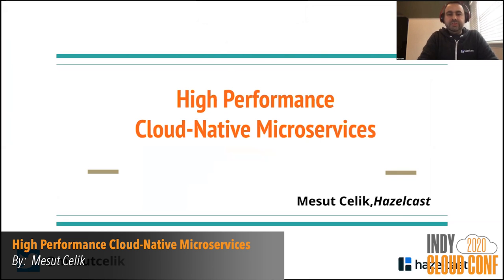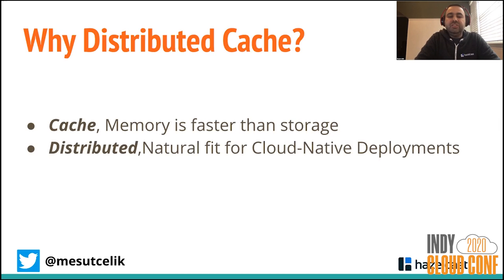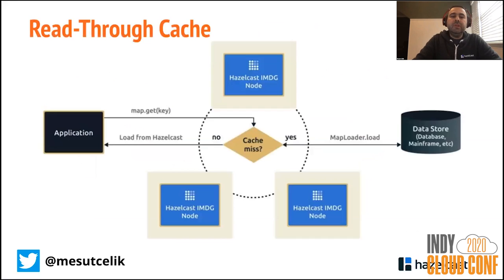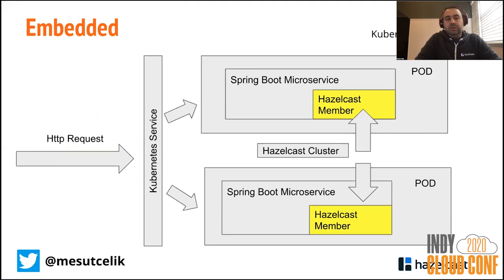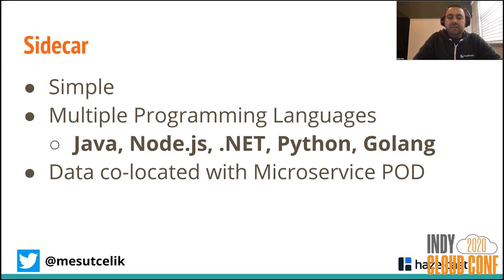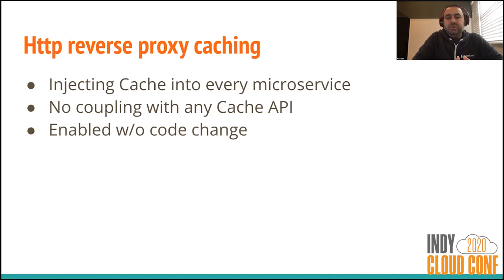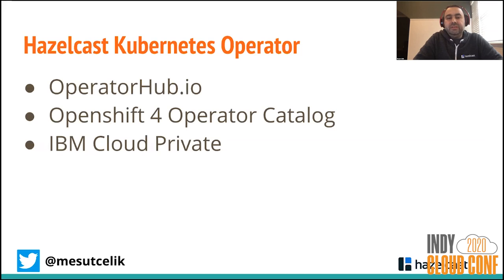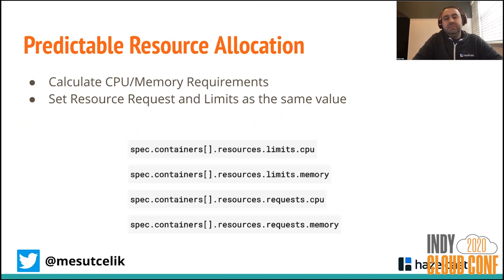"High Performance Cloud-Native Microservices" by: Mesut Celik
As Monolith to Microservices migration almost became mainstream, Engineering Teams have to think about how their caching strategies will evolve in cloud-native world. Kubernetes is clear winner in containerized world so caching solutions must be cloud-ready and natural fit for Kubernetes.

Caching is an important piece in high performance microservices and choosing right architectural pattern can be crucial for your deployments. Hazelcast is a well known caching solution in open source community and can handle caching piece in microservices based applications.

In this talk, you will learn

- Distributed Caching With Hazelcast
- Distributed Caching Patterns in Kubernetes
- Kubernetes Deployment Options and Best Practices
- How to Handle Distributed Caching Day 2 Operations

Hardware/IoT Track